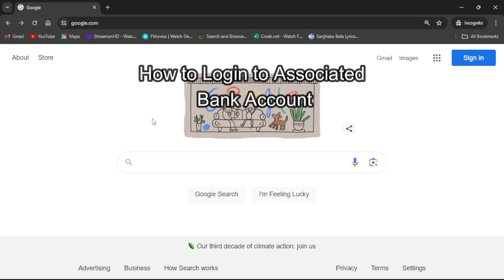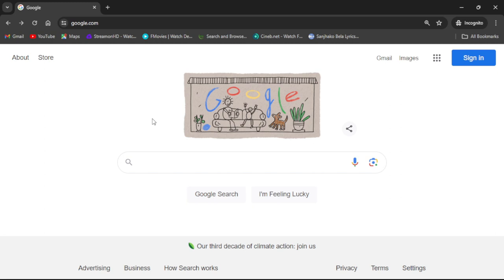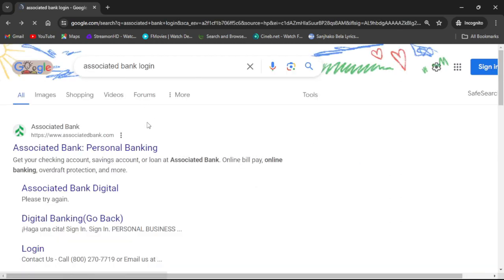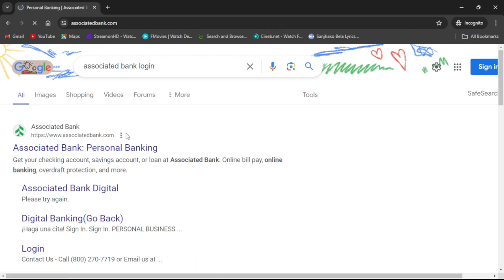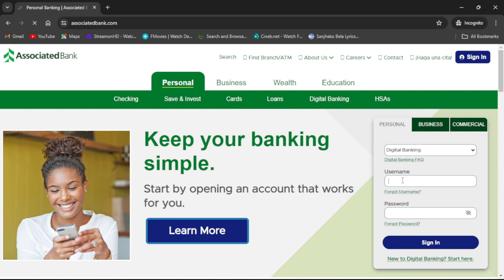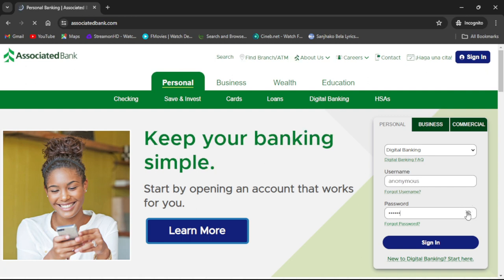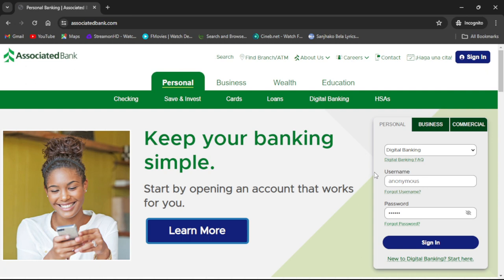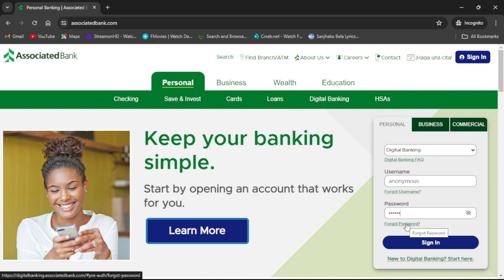How to Login to Associated Bank Account in 2024?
"Navigate the world of online banking with ease by learning how to log in to your Associated Bank account! In 'How to Login to Associated Bank Account,' we'll guide you through the process of accessing your account, checking balances, and managing transactions securely. With clear instructions and intuitive navigation, you'll learn how to log in using the Associated Bank mobile app or website. Whether you're banking on the go or managing your finances from home, logging in to your Associated Bank account ensures convenient access to your funds and financial tools. Join us as we simplify your banking experience and empower your financial journey. Don't wait – log in to your Associated Bank account today!"financeforbeginners